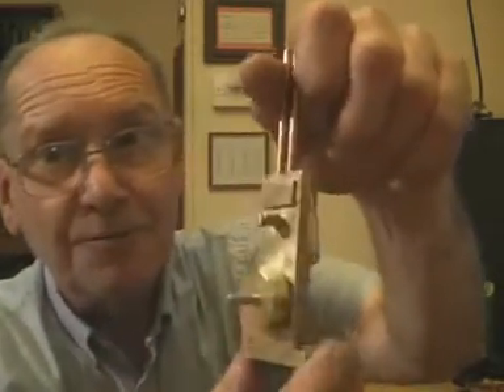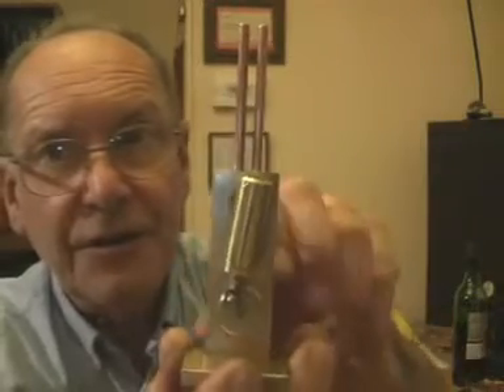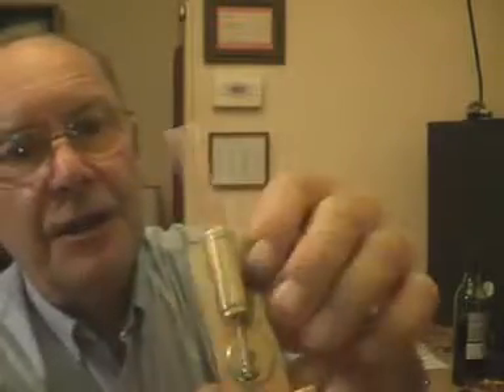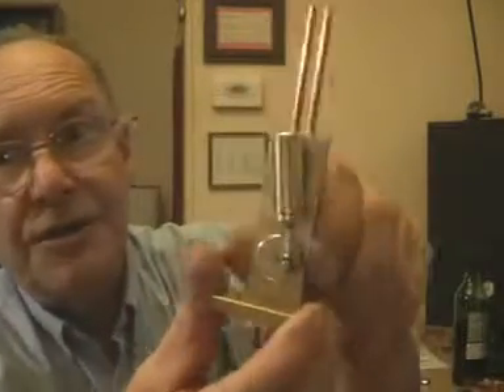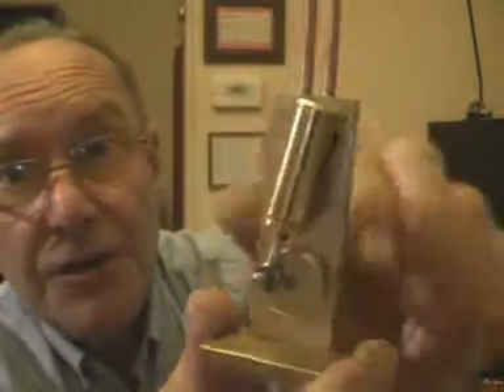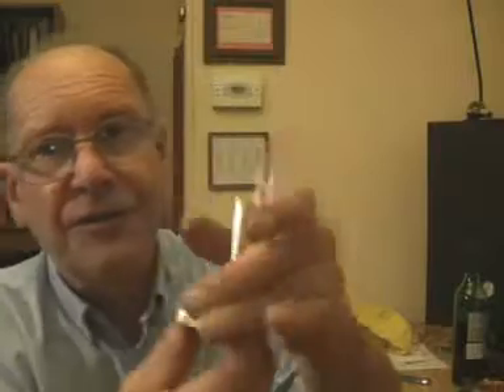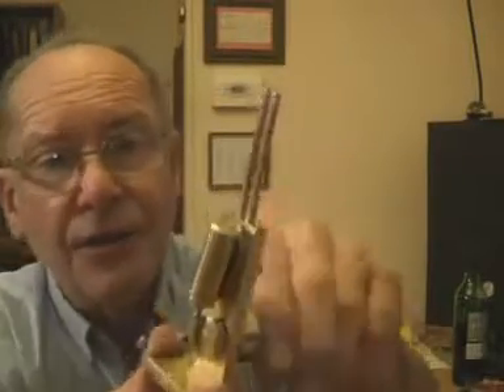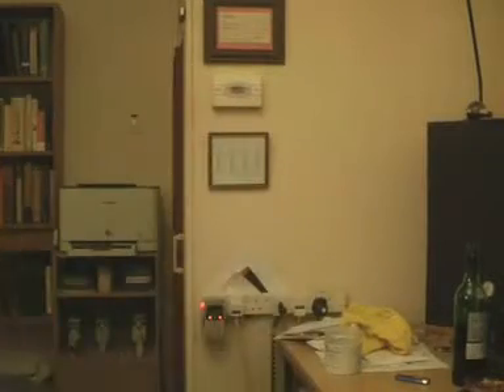oscillating cylinder model steam engine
A small oscillating cylinder, double acting model steam engine. I have only just started on this hobby, and found this one a bit small; I kept dropping little bits on the floor. Still, it does work, thus far on compressed air. The idea was, to mount it on a model railway base, and it could drive an axle via gear wheels, so that it would be a sort of simple railway locomotive. A friend of mine has a gauge 1 layout in his garden, and said I would be welcome to try it out there. Who knows? It may eventually happen!